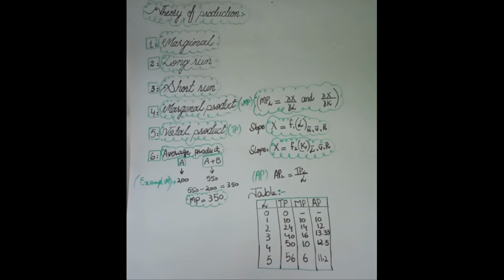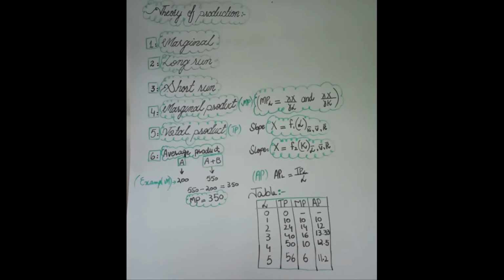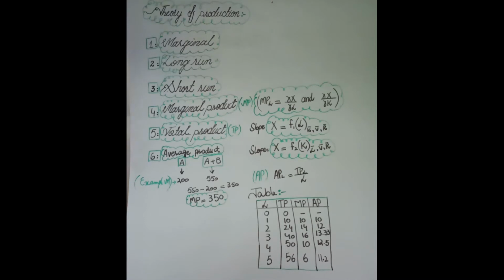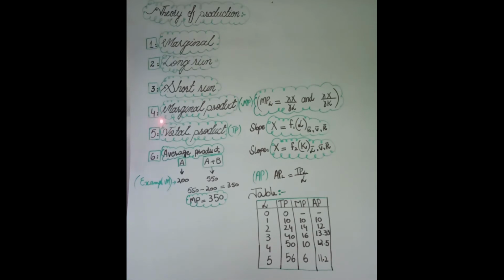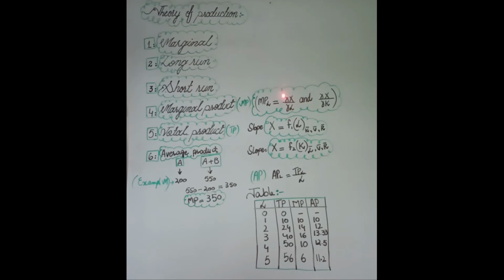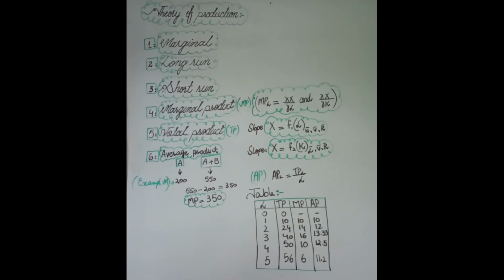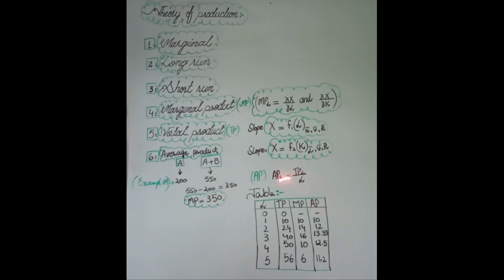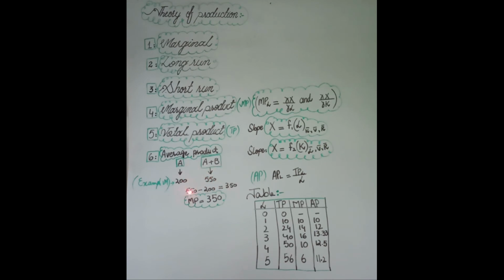#7 Theory Of Production Important Terms . Economics | Dur A Shahwar | Online Class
Theory Of Production Important Terms
y. Scholar Of Economics. DuR A ShahwaR
In this lecture we will discuss about some important terms of production functions , including Marginal , long run , short run , marginal product , total product and average product. I believe it will help you alot.